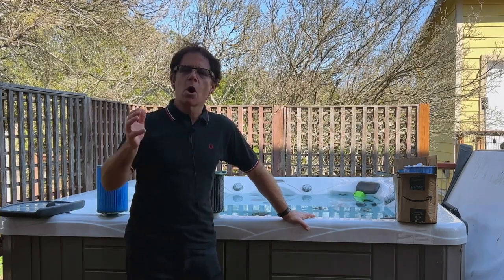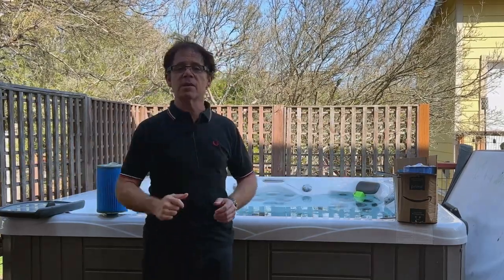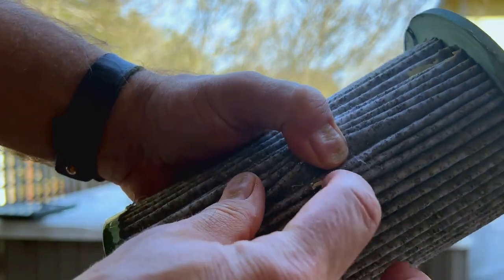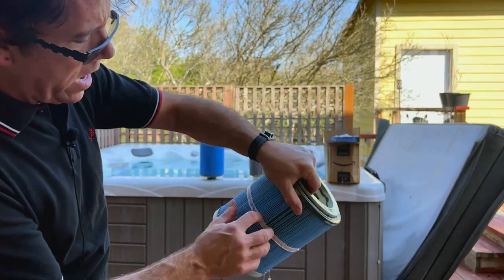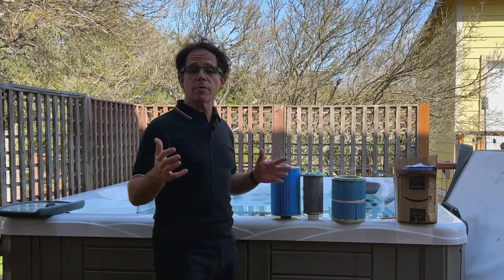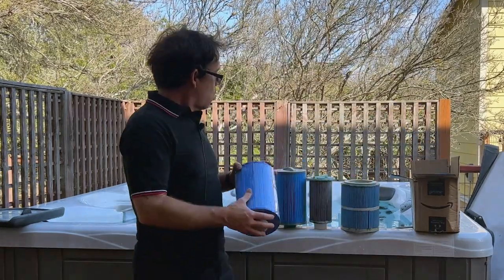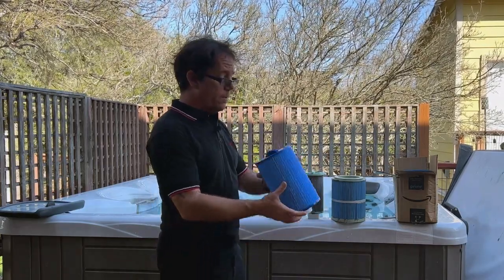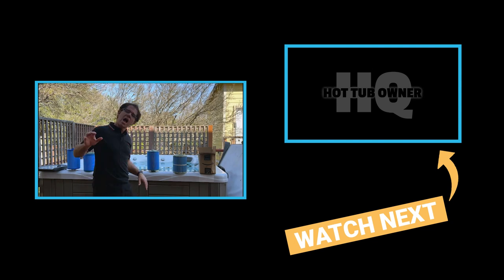How To Know When To Replace Your Hot Tub Filters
You know to rinse your filters and regularly and occasionally deep clean then. But how often should you replace your filters and what should you look for?

0:00 - Intro
0:53 - What Filters Look Like After 18 Months
3:12 - What to Do to Extend the Life of Your Filters
4:16 - Is Amazon the Cheapest Place for Filters?